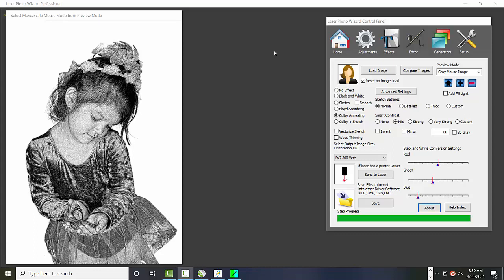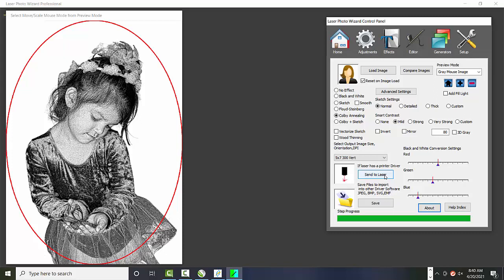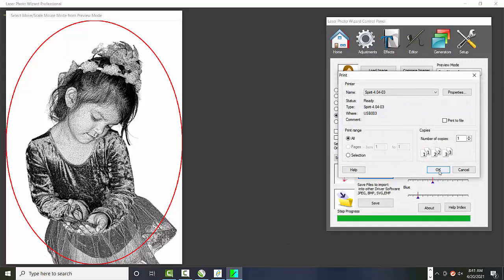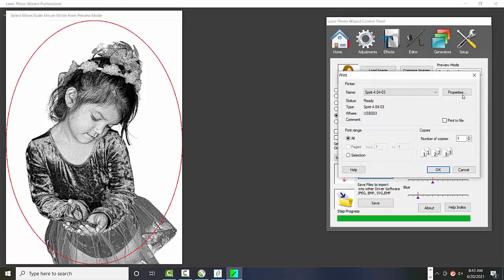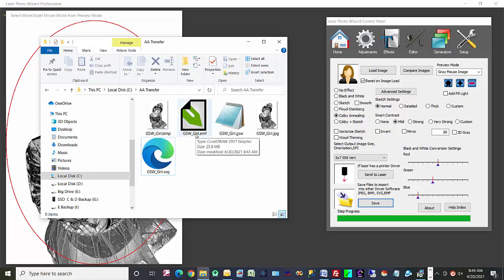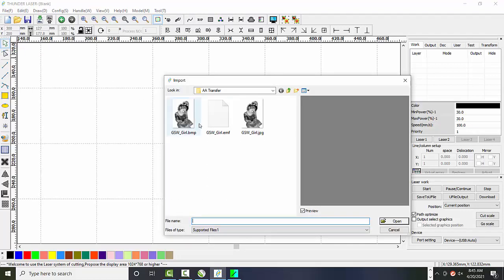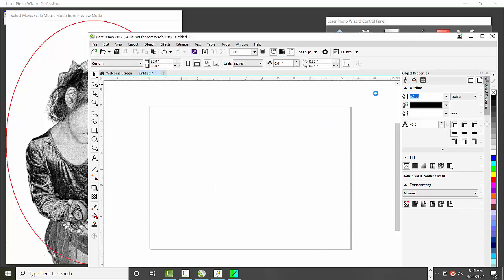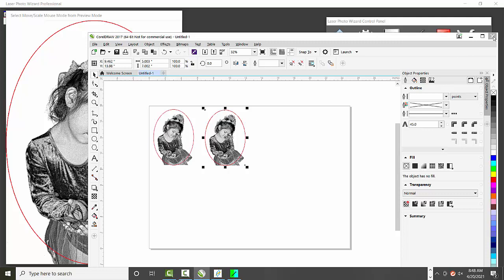Connecting Laser Photo Wizard To your Laser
This video tells you how to connect your laser to Laser Photo Wizard.
The best way to connect your laser is to use your laser's printer driver. If your laser does not have a print driver this video discusses the file options you have for transferring you image to your laser driver.